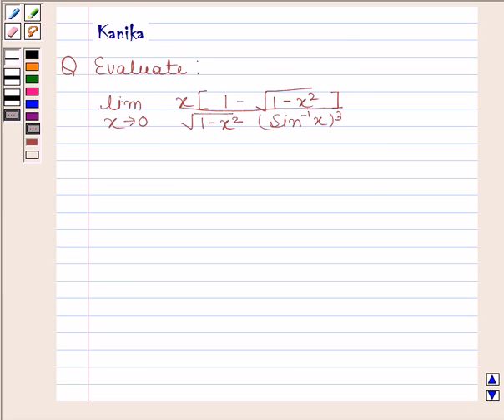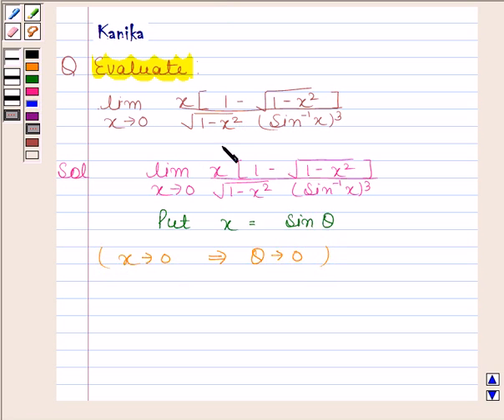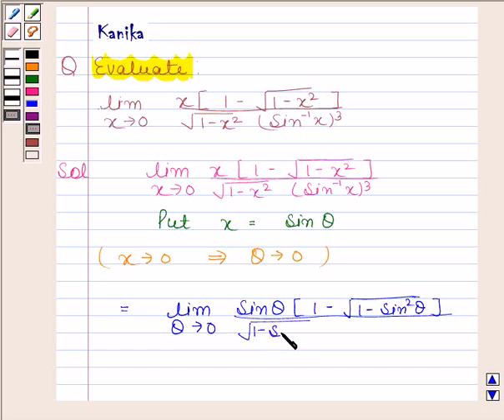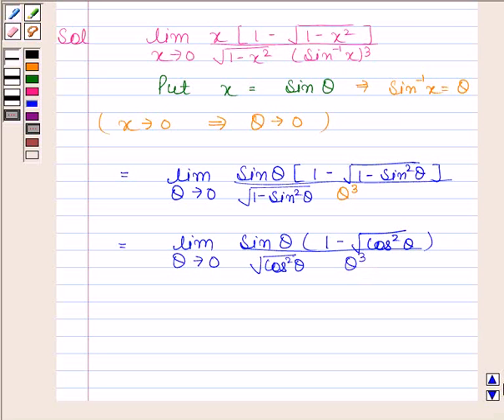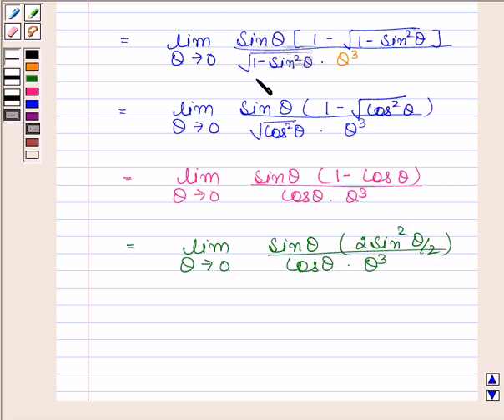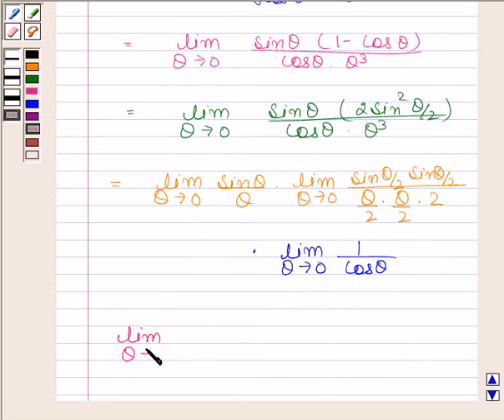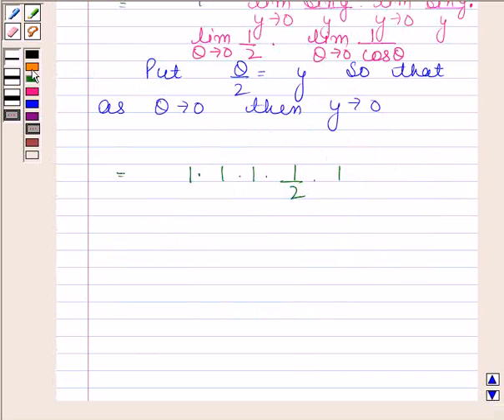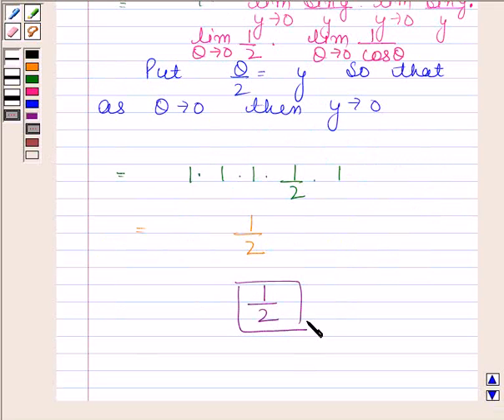Maths XII CBSE A 2005 1 10 OP2